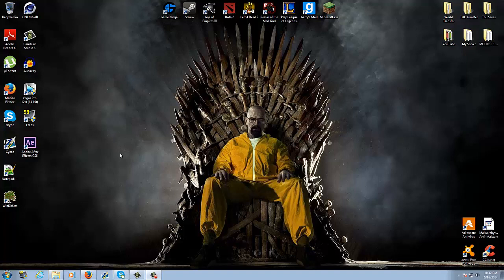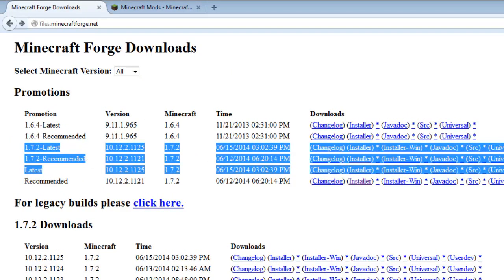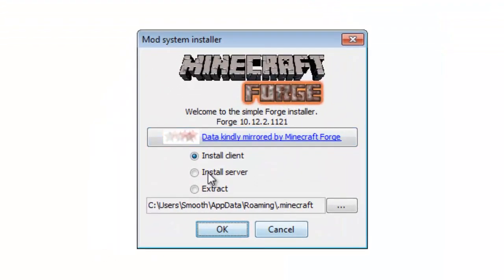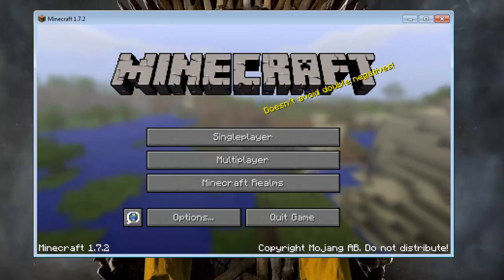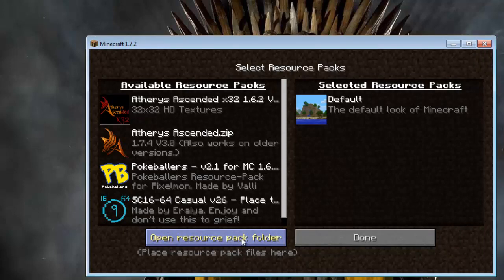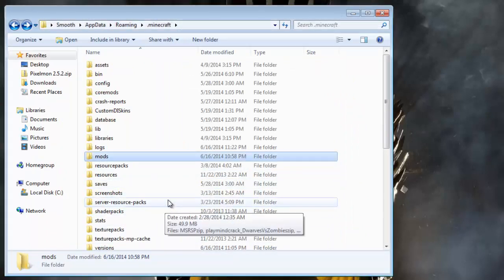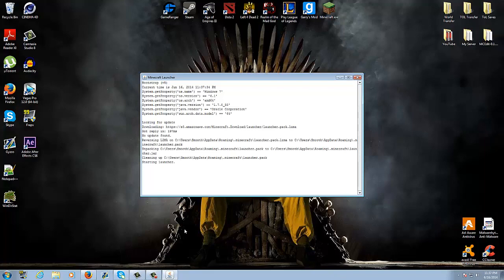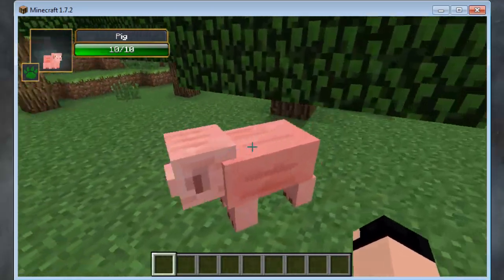How To Install Minecraft Mods For 1.7.10, 1.8, 1.8.8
How to install mods on Minecraft 1.7.10 using Forge!  Learn how to install Minecraft mods For 1.7.10 This will also work on other versions to help you install Minecraft mods such as 1.6.4 and other versions of 1.7.  The fast and simple way!

Here are the steps from the video:

Steps:
and select the appropriate version of Minecraft Forge.
2) Wait for Ad-Fly ad to finish then click "Skip Ad".
3) Click "Save File" and open the Jar File.
4) Make Sure "Install Client" is selected then press OK.
5) Go to Start menu and search for %appdata% and open up your Roaming folder.
6) Open .minecraft
7) Open "mods" folder.
8) Place downloaded Mod(s) in folder.
9) Open Minecraft and click "Edit Profile".
10) Under "Use version", select the version of Forge you just downloaded and click "Save Profile"
11) Run minecraft and test your mod!